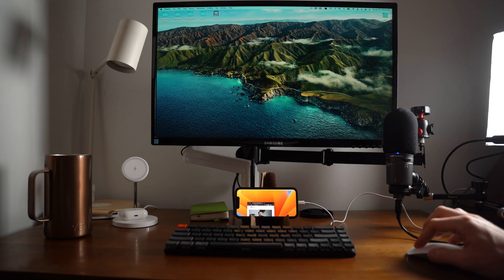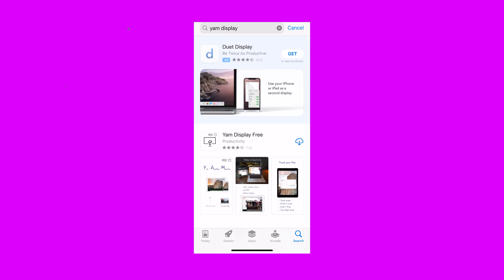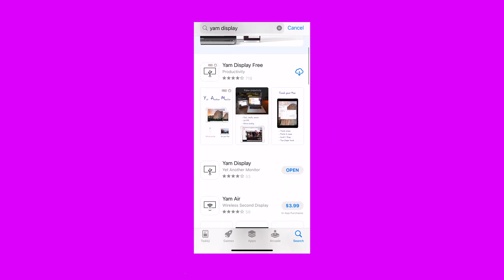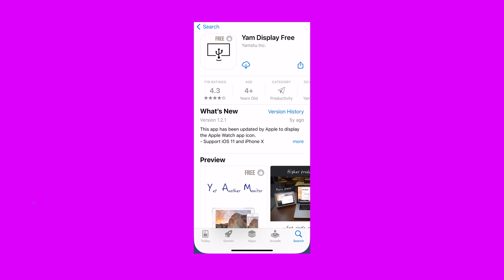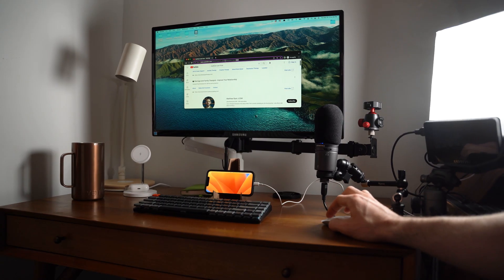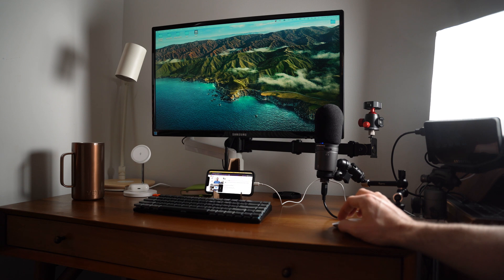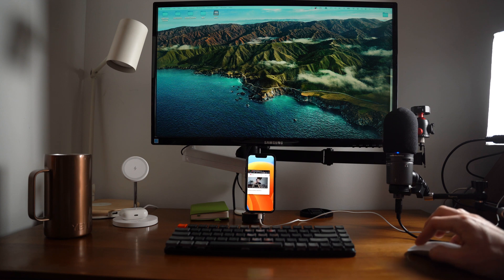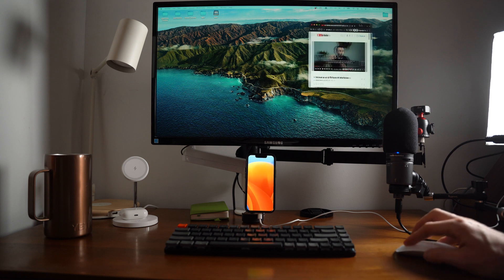Use your IPHONE as a computer MONITOR (easy tutorial)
In this video I want to share with you how to turn your IPHONE into a second monitor.

💰 Gusto - payroll software- Get $100 gift card when using this

🤝 Connect
📩 Provider Newsletter (includes free access to my curated mental health directory)